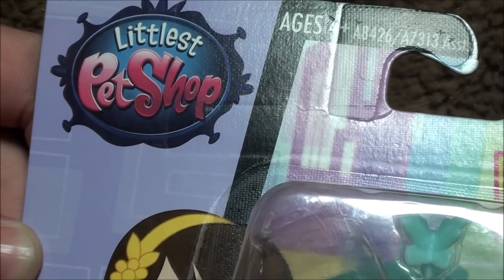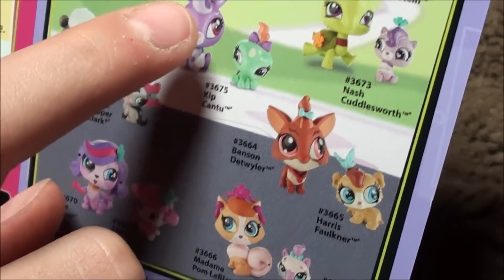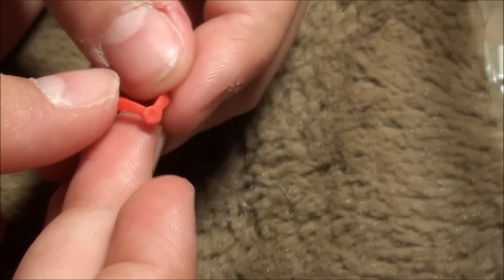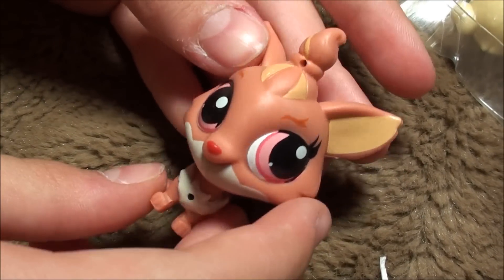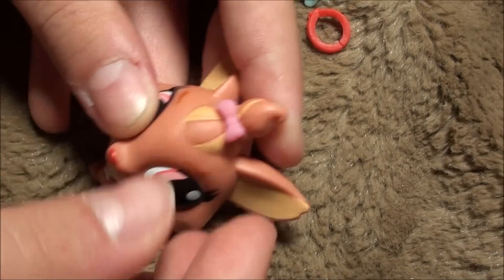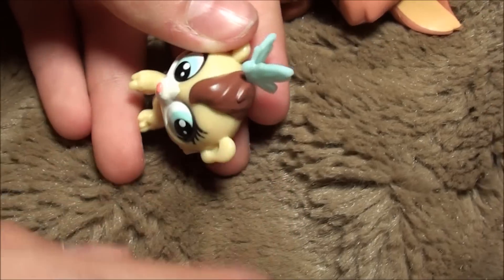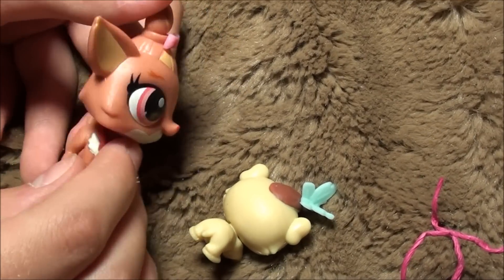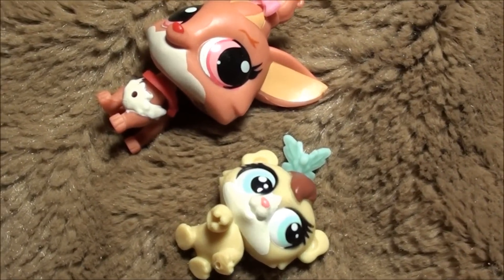Littlest Pet Shop PET PAWSABILITIES review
Littlest Pet Shop PET PAWSABILITIES review - Super cute style with deco bits LPS toys review!

I LOVE Littlest Pet Shop!

I just LOVE Littlest Pet Shop!